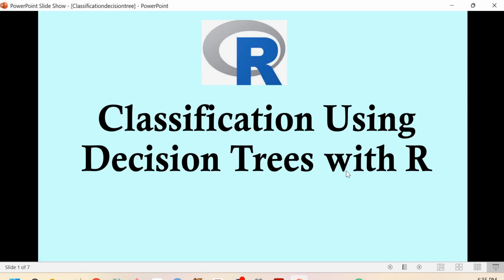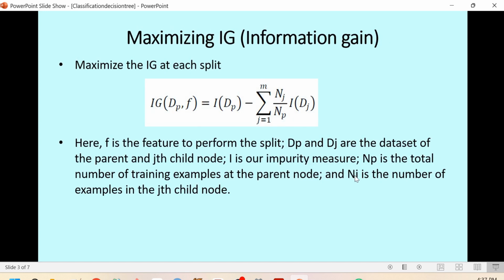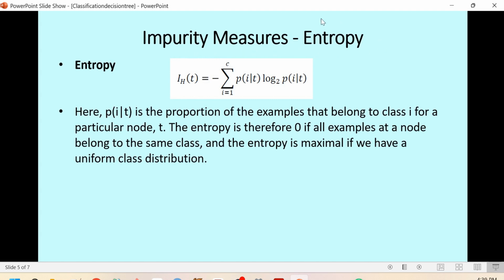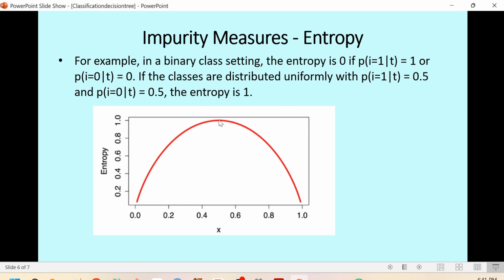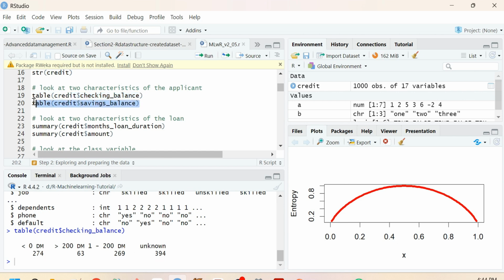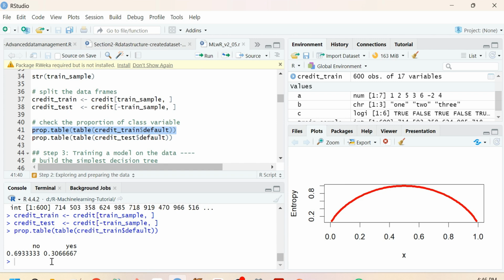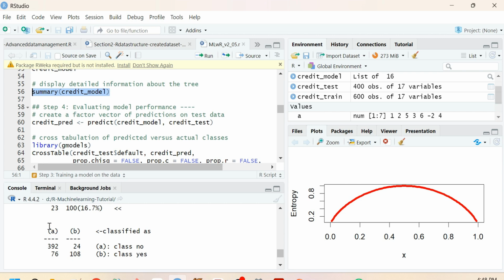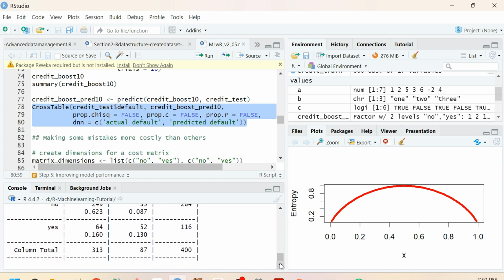Machine Learning with R | Classification Using Decision Trees with R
Decision tree learners are powerful classifiers, which utilize a tree structure to model the relationships among the features and the potential outcomes.
Decision tree learning can be thought of as a model  breaking down our data by making a decision based on asking a series of questions. Algorithm choose feature at each node to flow down to more pure nodes, based on criteria of maximizing information gain. Information gain is the difference of impurity measure (Entropy) between parent node and child nodes at each step.